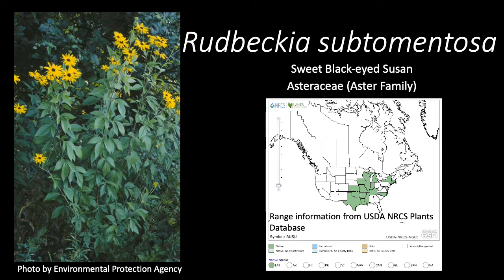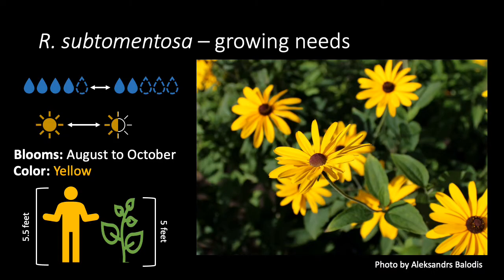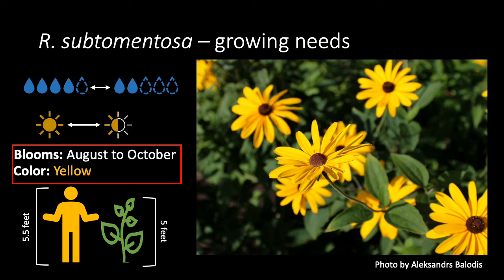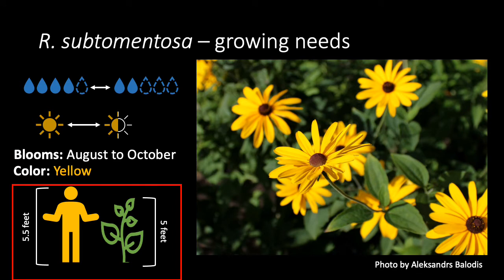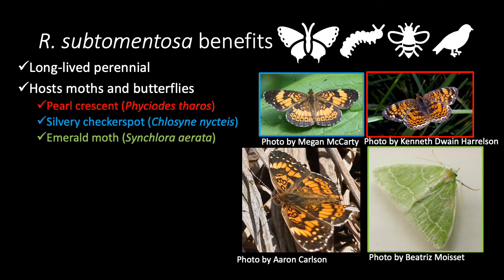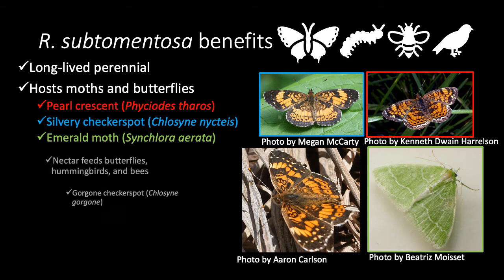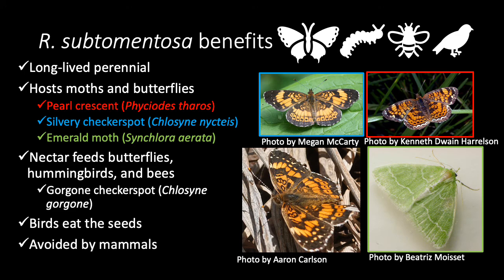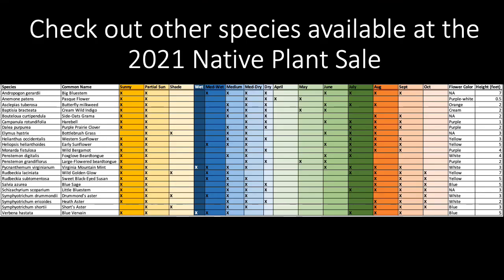Rudbeckia subtomentosa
This video goes over the growing needs and benefits of Rudbeckia subtomentosa, a native prairie species. This species is available at the in-person 2021 Plant Sale Extravaganza.

Resources:
Curator Deborah Lewis, Ada Hayden Herbarium, Iowa State University
The Midwestern Native Garden By Adelman and Schwartz (2011)